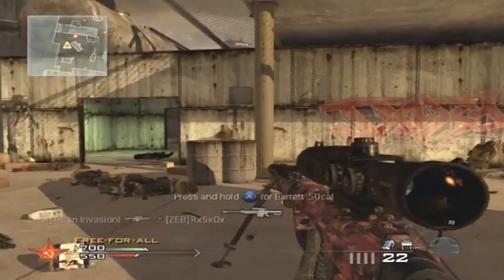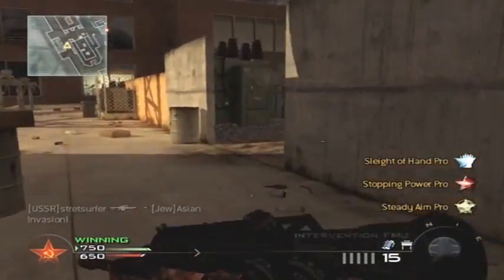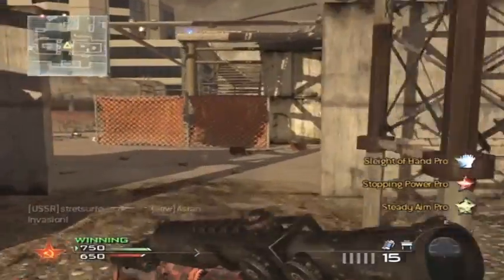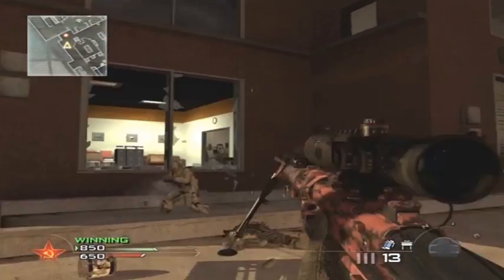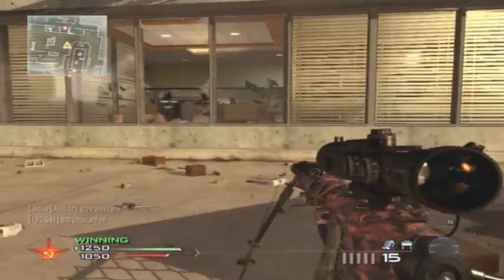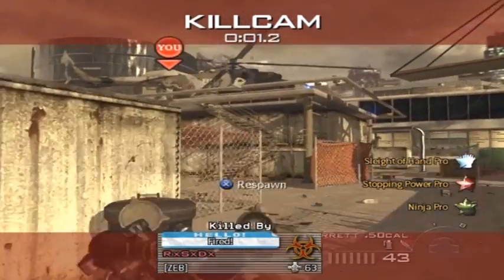Modern Warfare 2 Quick Scoping Tutorial 2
PureSalvation aka a1shot1der

I apologize for the abrupt end

Continuing my new series on quick scoping private matches entertainment. In this series I will be doin several quick scoping tutorials and tips so you guys can become quick scopers